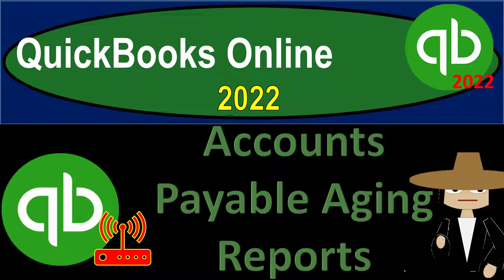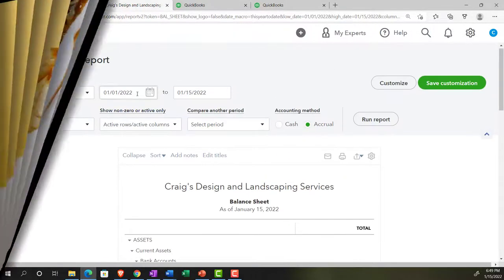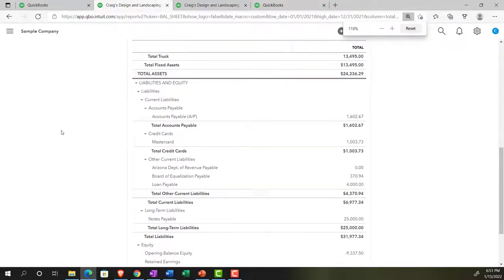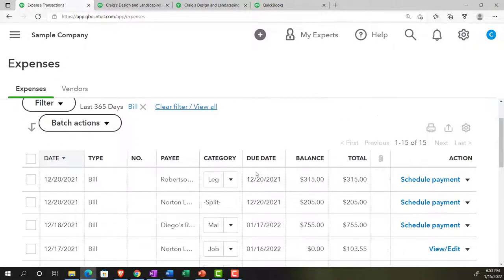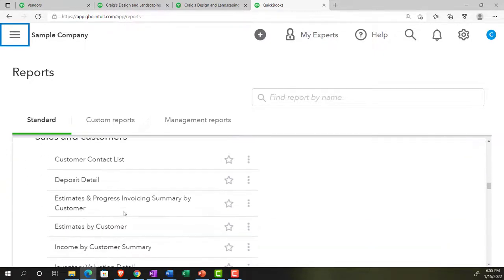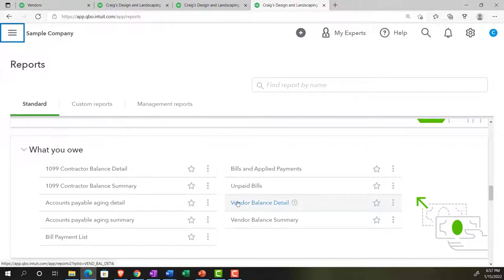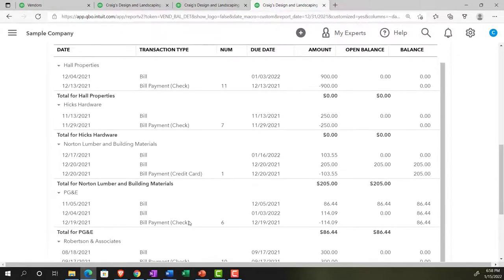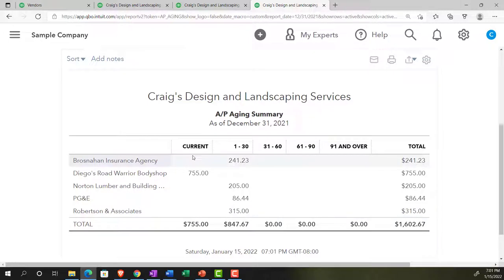Accounts Payable Aging Reports 4060 QuickBooks Online 2022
Accounts Payable Aging Reports